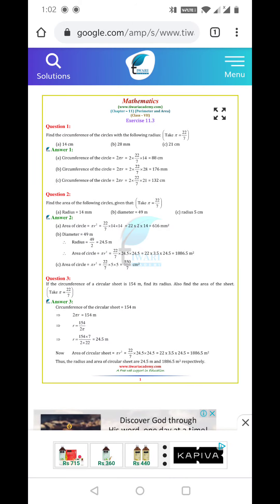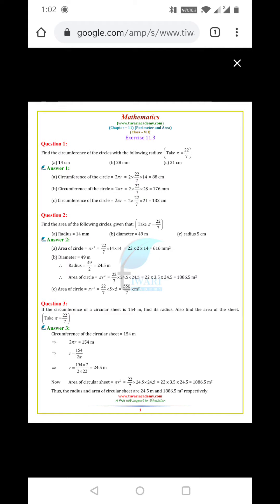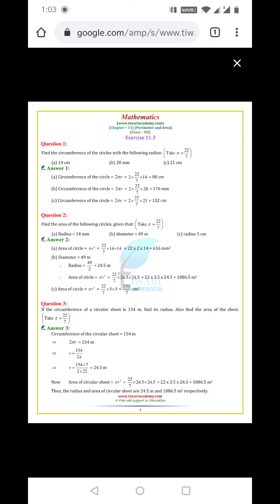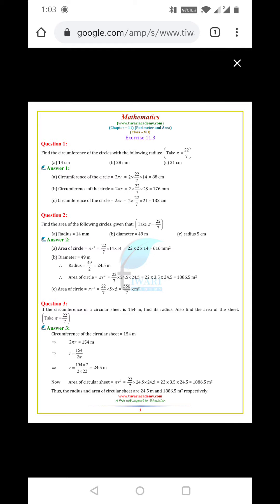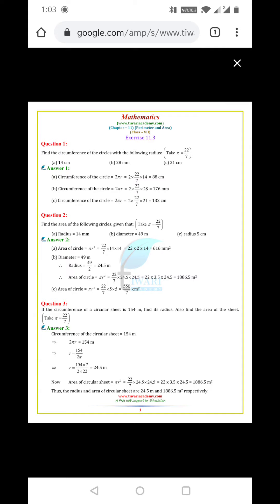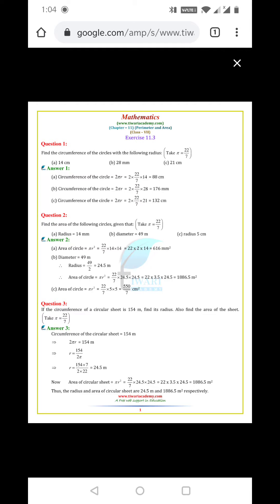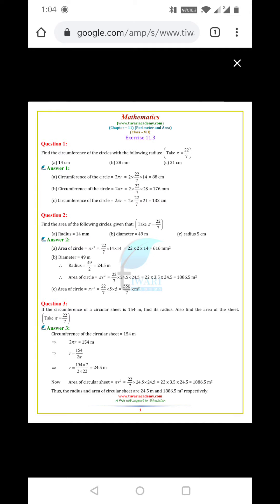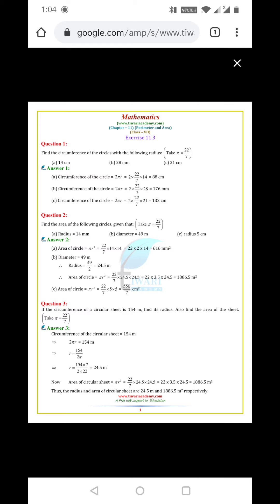class7th perimeter and area 1